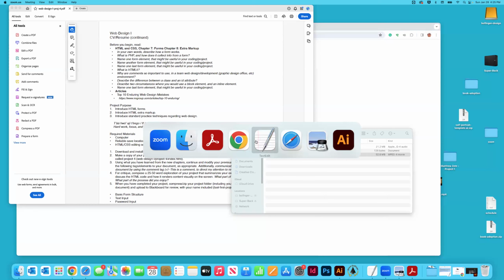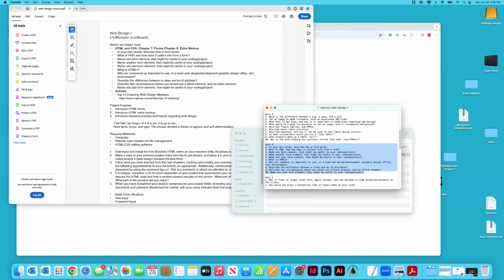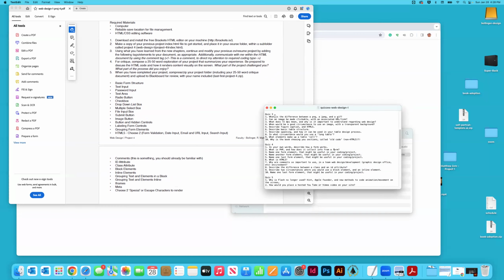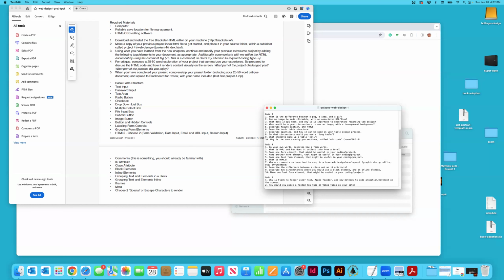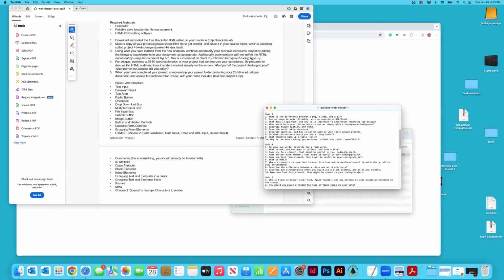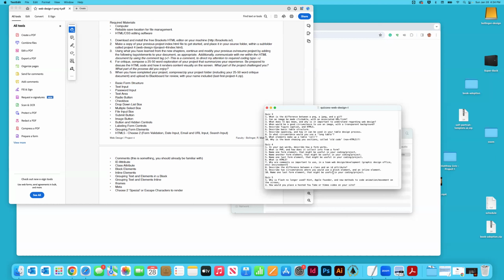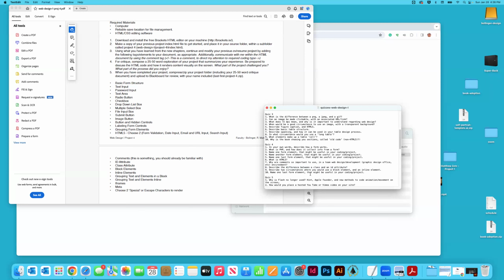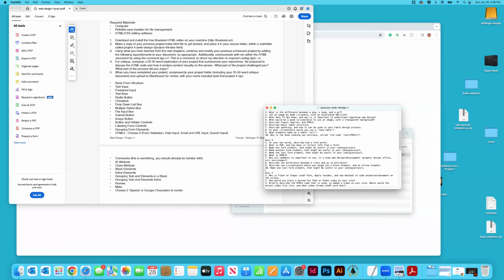Quiz 4, Web Design I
Quiz 4
1. In your own words, describe how a form works.
2. What is PHP, and how does it collect info from a form?
3. Name one form element, that might be useful in your coding/project.
4. Name another form element, that might be useful in your coding/project.
5. Name one last form element, that might be useful in your coding/project.
6. What is HTML5?
7. Why are comments so important to use, in a team web design/development (graphic design office, etc) environment?
8. Describe the difference between a class and an id attribute?
9. Describe two circumstances where you would use a block element, and an inline element.
10. Name one last form element, that might be useful in your coding/project.